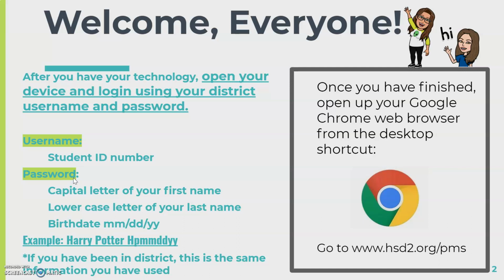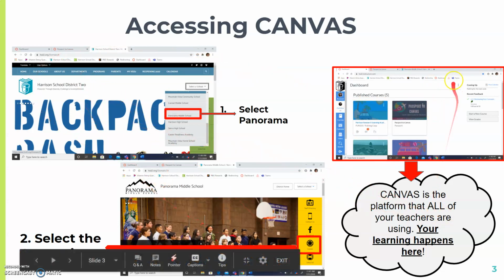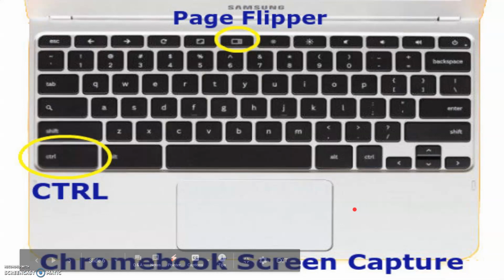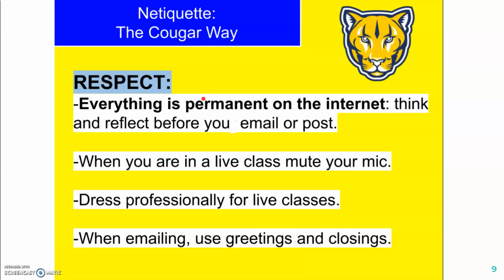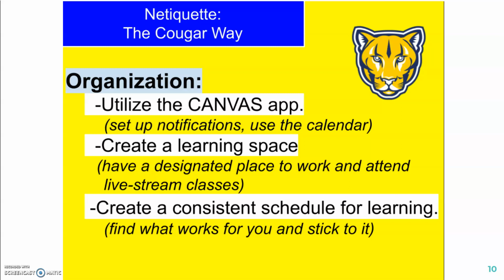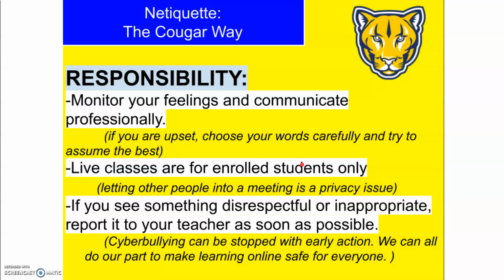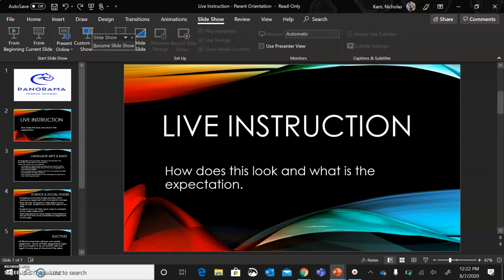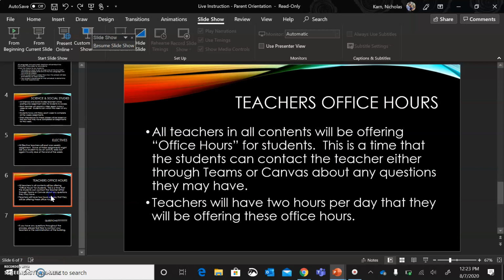2020-2021 Orientation Review